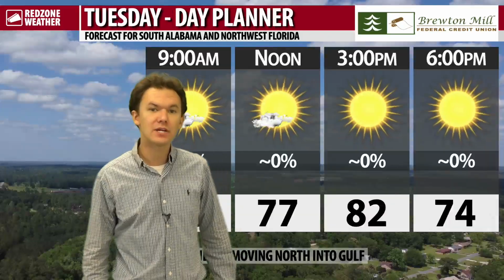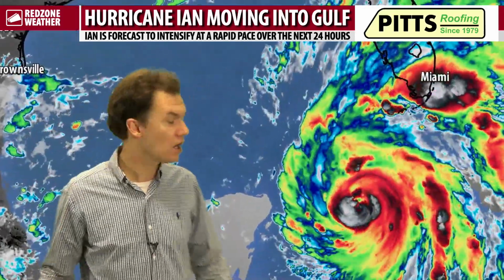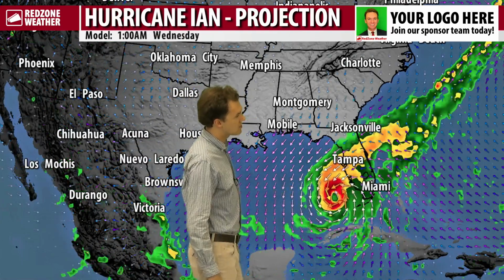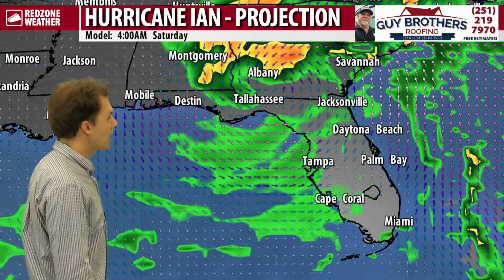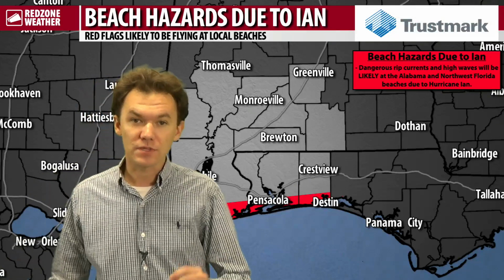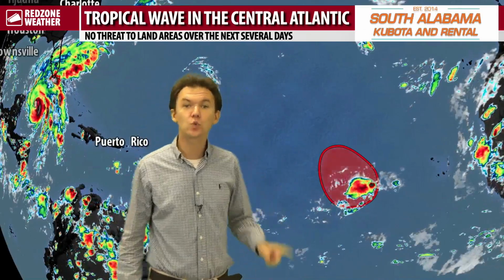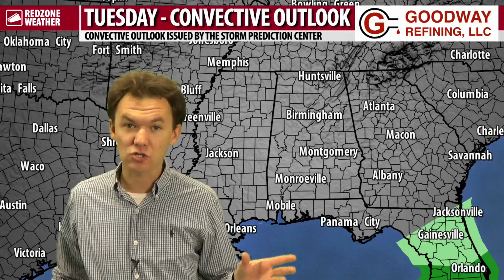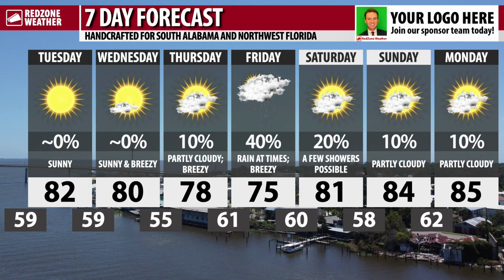Hurricane Ian to Continue Strengthening Today; Cooler Air Locally...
HURRICANE IAN TO CONTINUE STRENGTHENING TODAY; COOLER AIR LOCALLY... While we continue to track a strengthening Hurricane Ian near western Cuba, temperatures across south Alabama and northwest Florida are starting in the upper-50s and near 60 in many communities. High temperatures will rebound into the low-80s today. Cooler, drier air is set to filter in throughout the day and into Wednesday. High temperatures will be in the 70s locally on Wednesday and Thursday. Breezy conditions are expected tomorrow, Thursday, and Friday due to pressure gradient winds associated with a frontal boundary and because of the large, counterclockwise circulation of Hurricane Ian to our southeast in the Gulf. For now, significant local impacts in south Alabama and northwest Florida remain unlikely.

LOCAL IMPACTS ASSESSMENT - IAN... Significant local impacts in south Alabama and northwest Florida remain unlikely to happen, based on the latest cone of uncertainty issued by the National Hurricane Center as of 7AM CDT Tuesday. Our local area will be on the western side of Ian where impacts would largely be limited. Windy conditions (15-25 mph) will be possible locally Wednesday, Thursday, into Friday as the combination of a frontal boundary and Hurricane Ian in the Gulf create a pressure gradient effect. In addition, coastal hazards like rip currents and high waves are expected at the Alabama and northwest Florida beaches.

IAN TO CONTINUE MOVING NORTH IN S.E. GULF OF MEXICO... This morning, Hurricane Ian continues to strengthen and move north near western Cuba. Ian is explicitly forecast to ramp up to a category 4 hurricane at some point this evening or tomorrow. The hurricane will slow down as the center approaches the western coast of Florida near Ft. Myers, Cape Coral, or the Tampa Bay Area on Wednesday. This will, unfortunately, exacerbate the storm surge situation along the southwestern coast of Florida. A Storm Surge Warning is in effect for much of the western coast of Florida, including all of Tampa Bay.

HURRICANE WARNING FOR TAMPA BAY; TROPICAL STORM WATCH FOR BIG BEND... In addition to the ongoing Hurricane Warning in effect for parts of western Cuba this morning, a Hurricane Warning continues for the western coast of Florida from Englewood to the Anclote River, including Tampa Bay. The Dry Tortugas are also under a Hurricane Warning. A Hurricane Watch is in effect from the Anclote River to the Suwannee River AND from Bonita Beach to Englewood. A Tropical Storm Warning is in effect for several Cuban provinces, from Flamingo, FL to Englewood, and for the Lower Florida Keys, including Key West. We also note a Tropical Storm Watch is in effect from Indian Pass to the Suwannee River. Lake Okeechobee is also under a Tropical Storm Watch.

Once you have the RZW app installed on your iOS or Android device, be sure to visit the Alerts tab to turn on the specific notifications you'd like to receive. All notifications are handcrafted by me. No automation and we promise not to bug you!

See all the details in your Tuesday morning rzw forecast video. Have a great day!